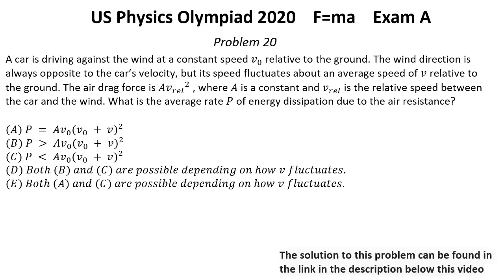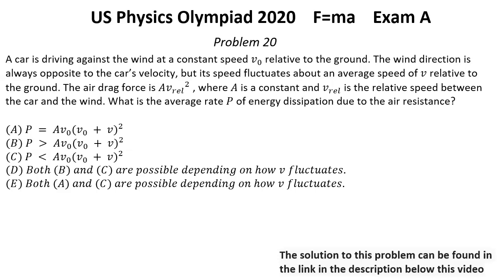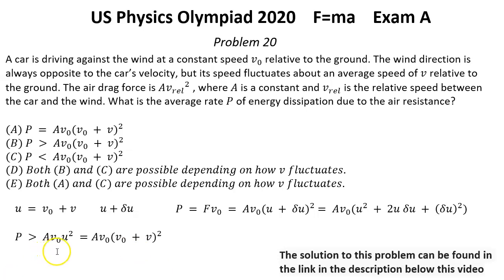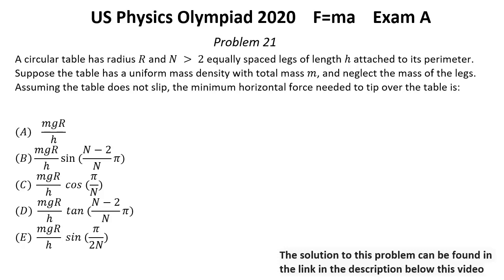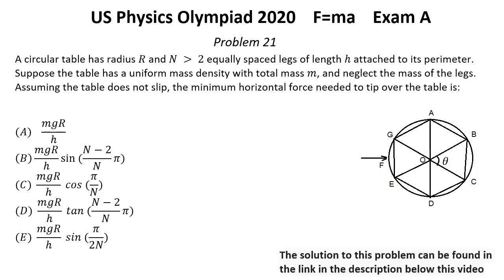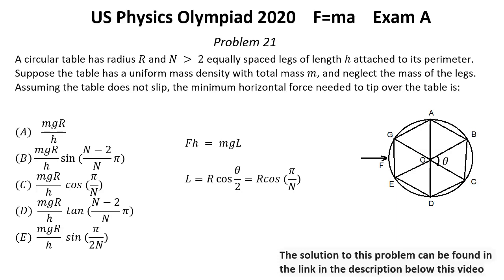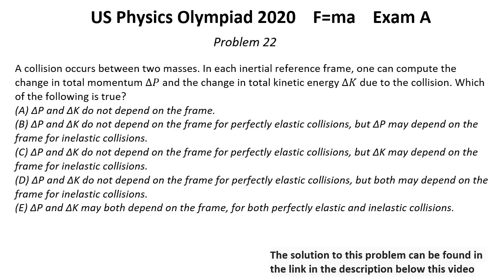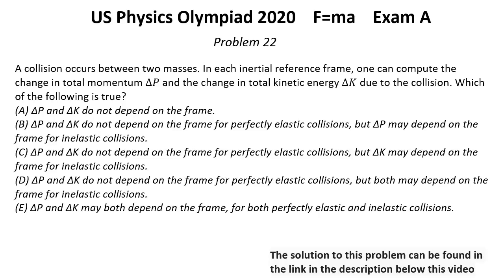US F=ma Physics Olympiad 2020. First Round. Exam A. Solutions of problems 20-22 of 25. Mechanics